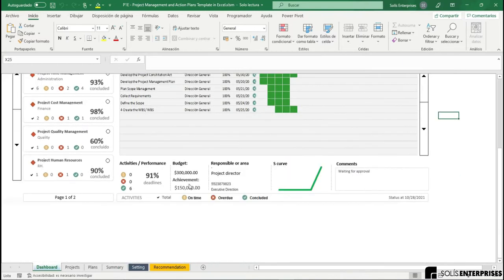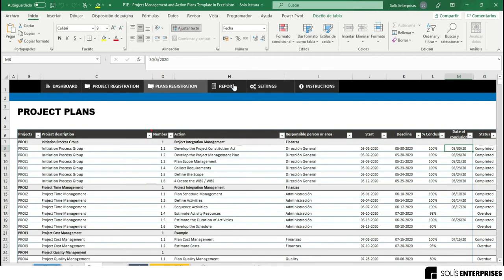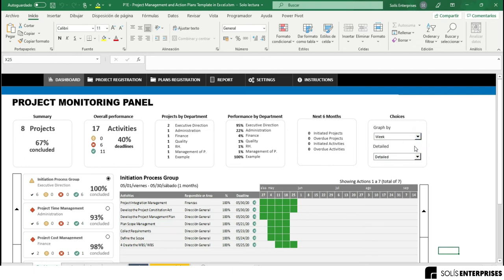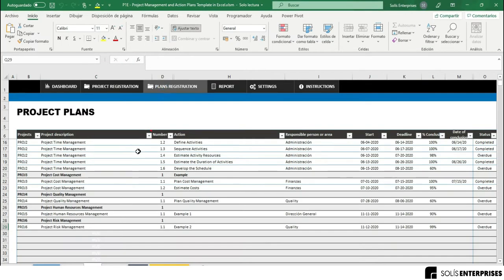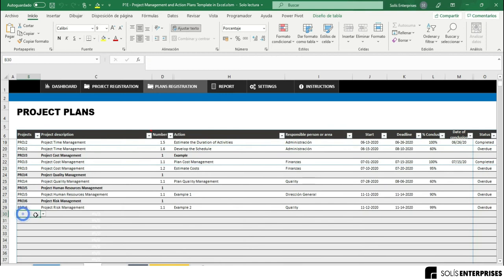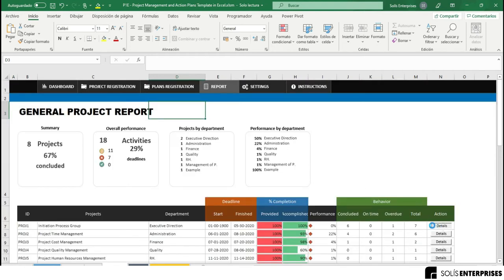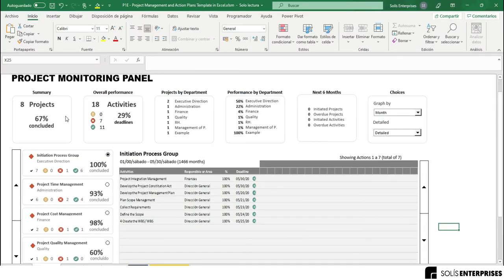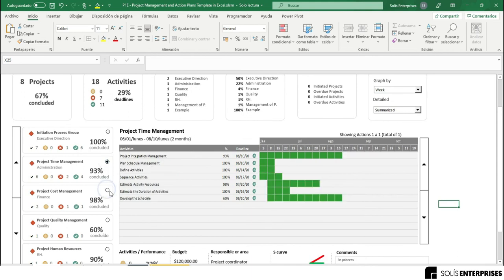Project Management and Action Plans Template in Excel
The worksheet for monitoring projects and action plans was developed especially for monitoring less complex projects that do not require software management.